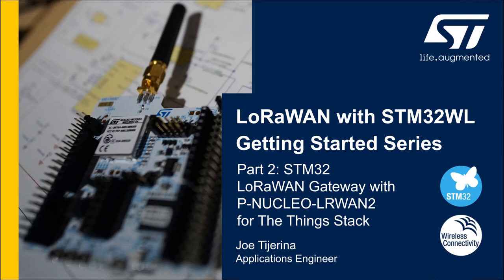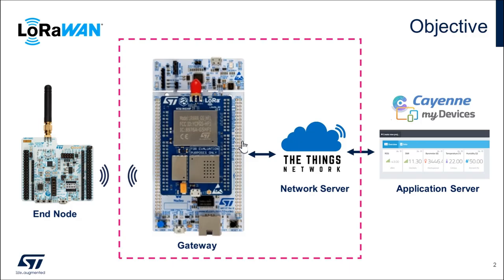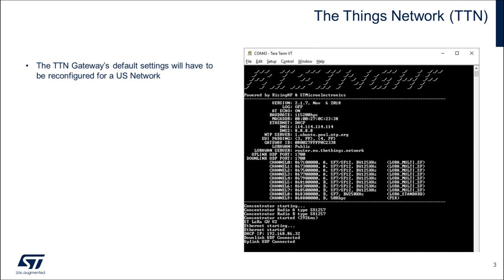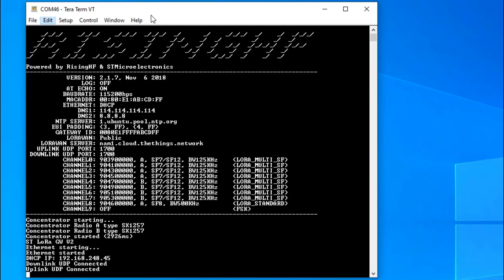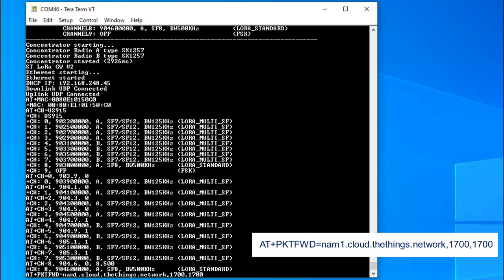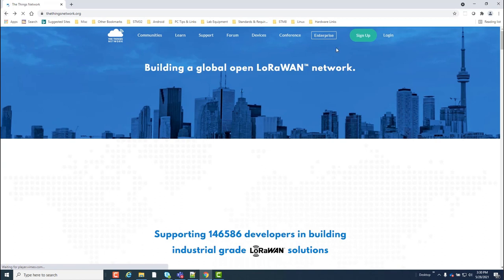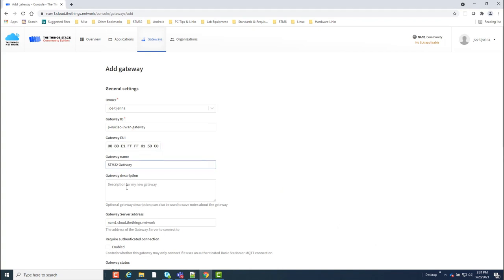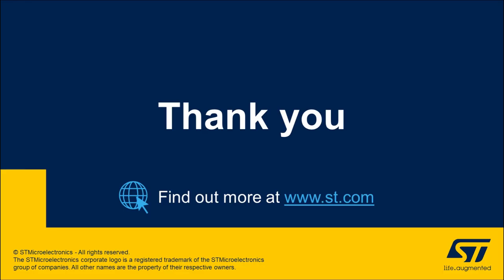LoRaWAN with STM32 Getting Started: Part 2, STM32 LoRaWAN Gateway for The Things Stack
This video is intended to demonstrate how to connect a P-NUCLEO-LRWAN gateway board to The Things Stack Network Server and set up a Class A LoRaWAN protocol network.

Links & resources referenced in this video:
1:25 P-NUCLEO-LRWAN Starter Packs
2:30 The Things Network